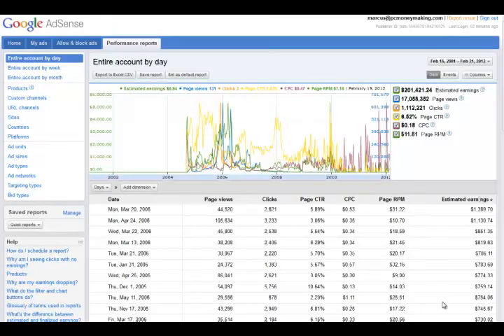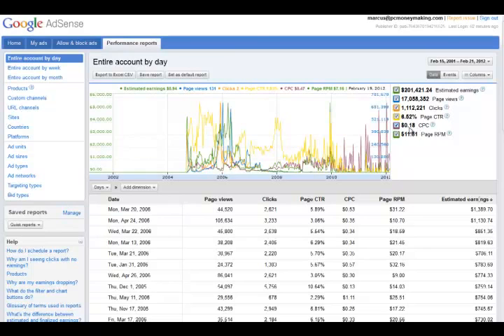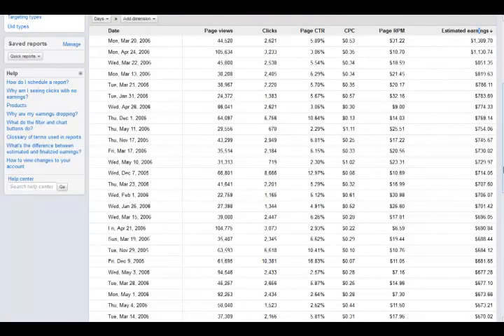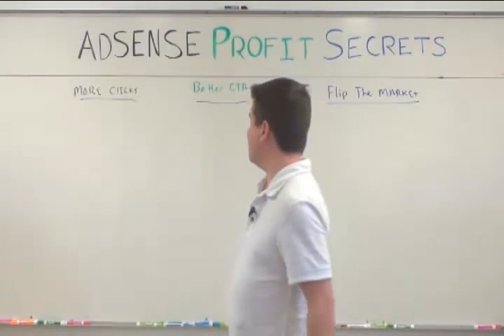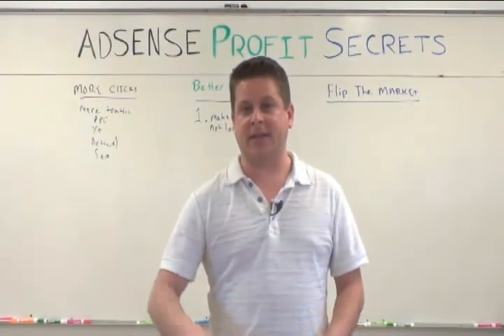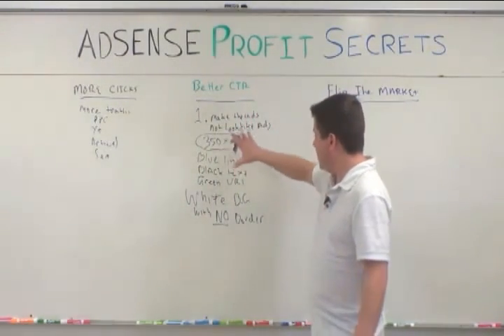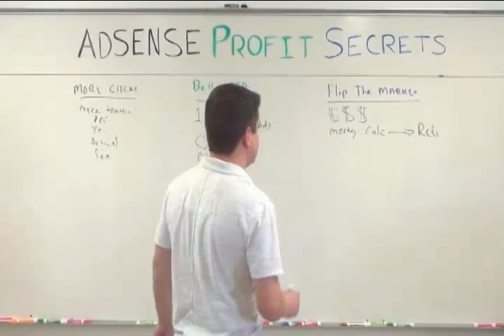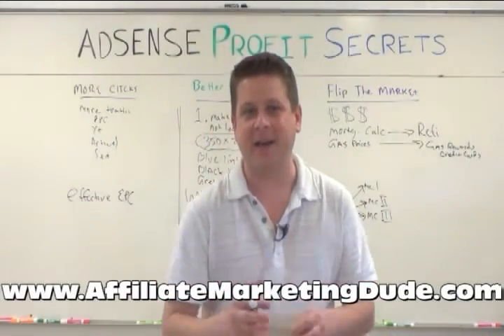Adsense Profits Adsense Check $201,421 24 Increase Adsense Revenue YouTube